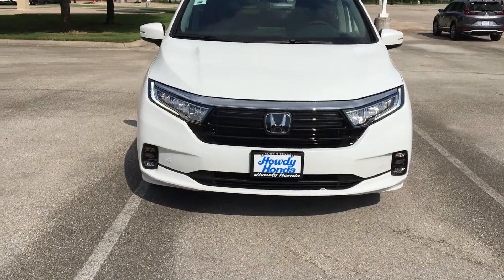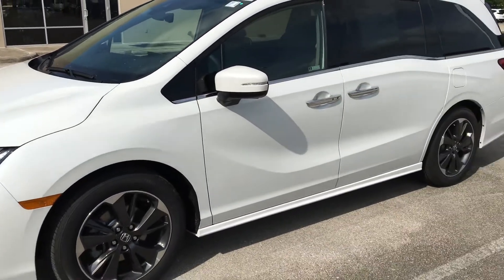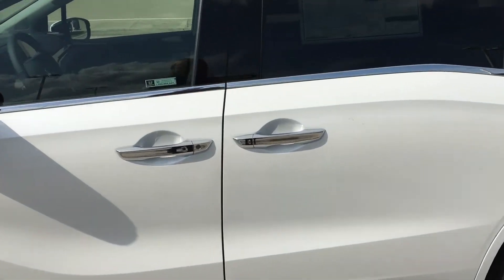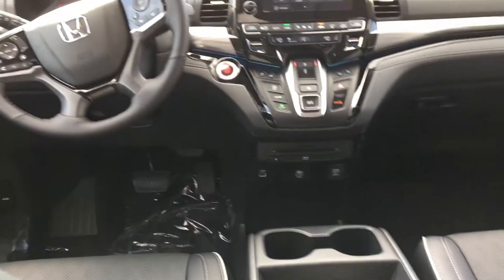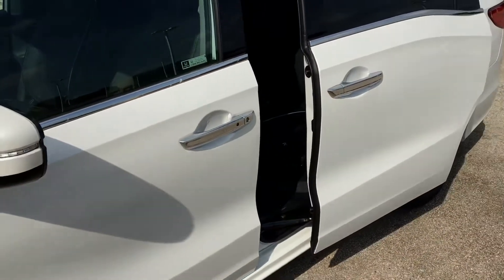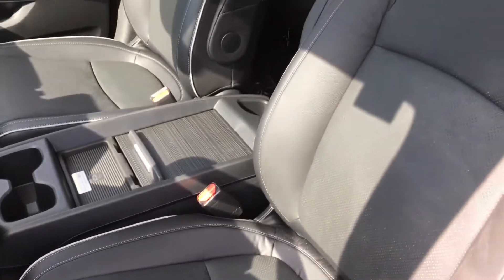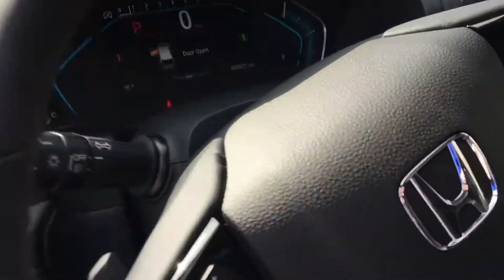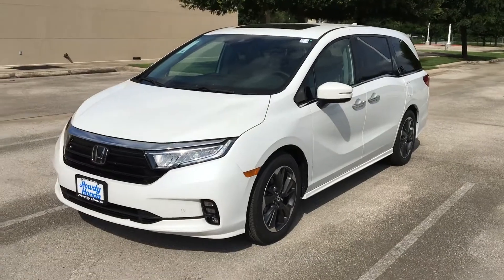22 Odyssey Elite from Nik at Howdy Honda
22 Odyssey Elite from Nik at Howdy Honda